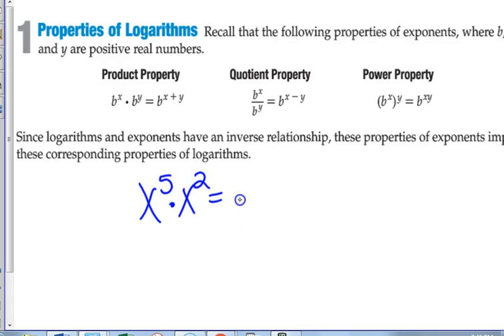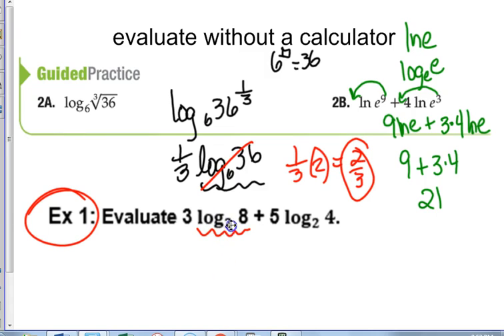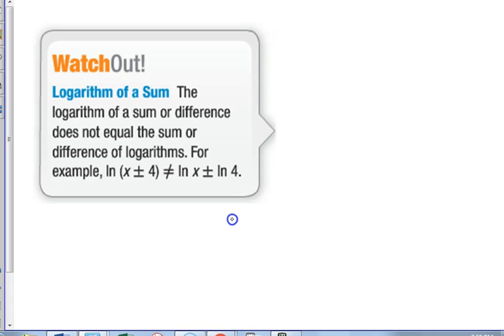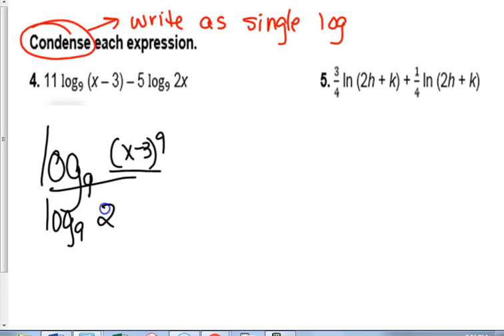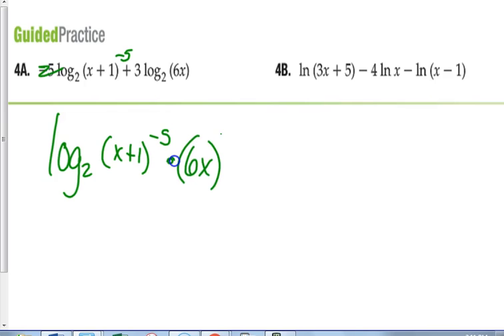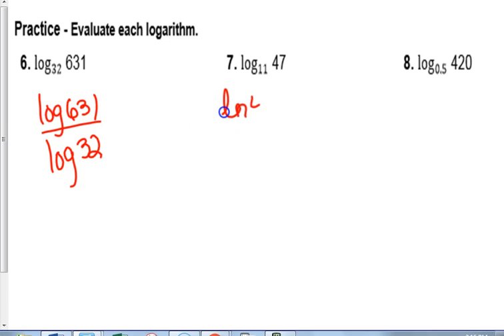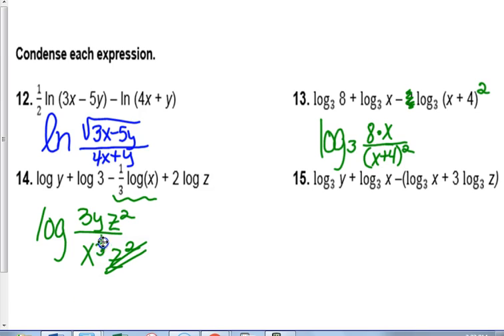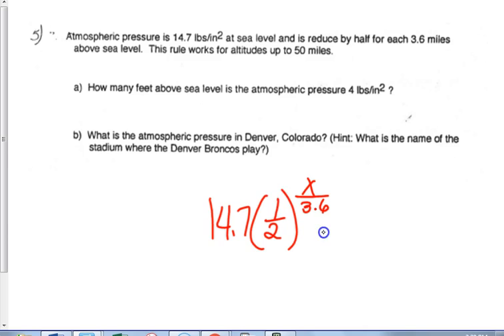Precalc 3.3 Prop of Logs 11.9.16